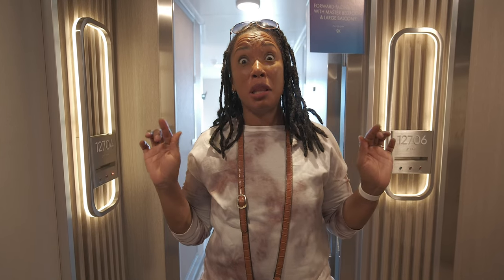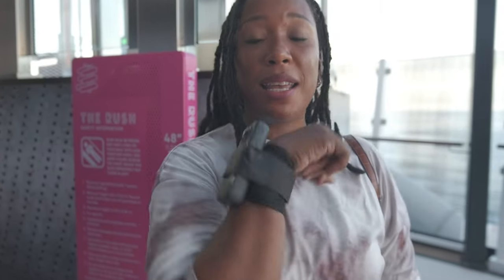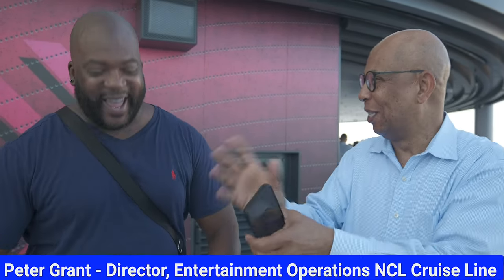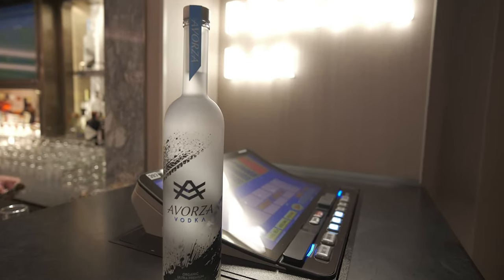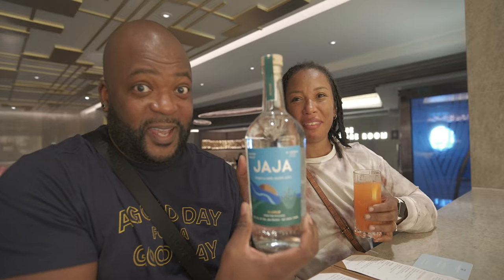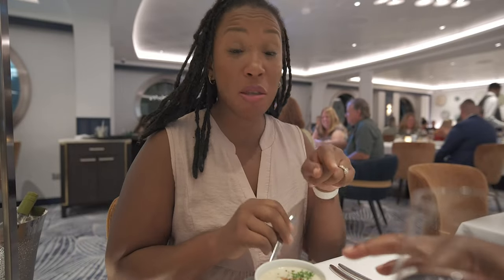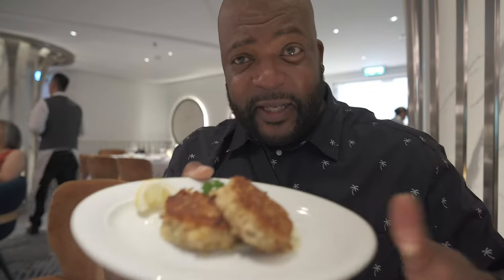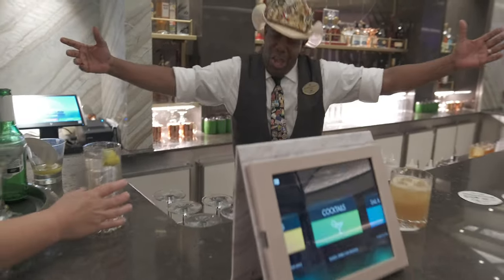"Discover NCL Prima: Top Tips for New Cruisers ⚓🏖️"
Ahoy, fellow travelers! Welcome to Addy and Terry's channel, where we share cruise and travel videos, reviews, vlogs, and more. In this video, we present "Discover NCL Prima: Top Tips for New Cruisers" ⚓🏖️. Join us as we explore the Norwegian Prima and share our insider knowledge, essential tips, and must-see spots on board. Whether you're a seasoned cruiser or a first-time adventurer, this guide is perfect for you!

Our channel is open and welcoming to people of all races, ages, genders, and orientations. We are glad you’re here.

New videos are uploaded every Monday and Thursday!